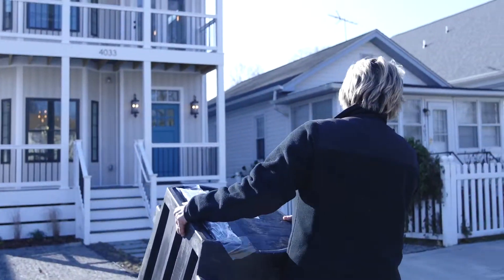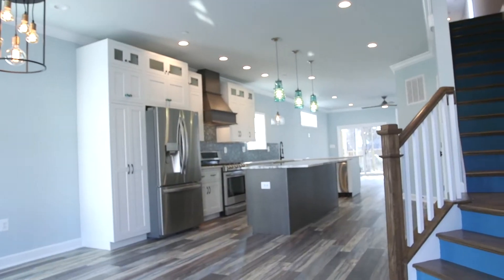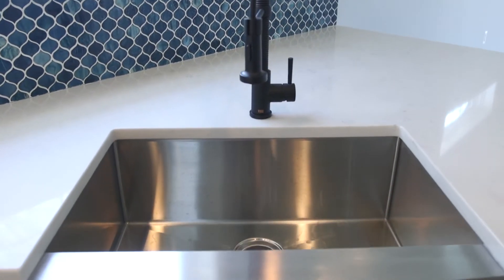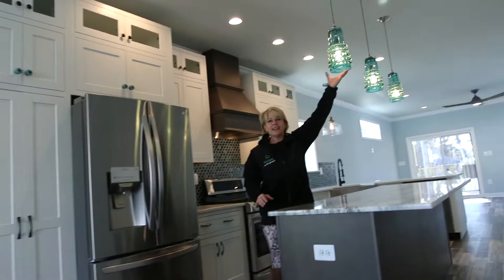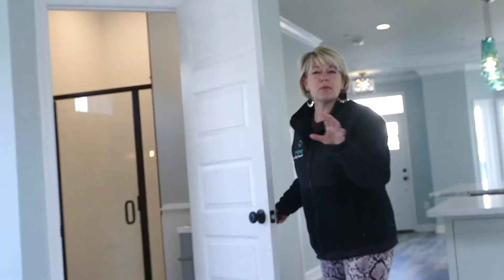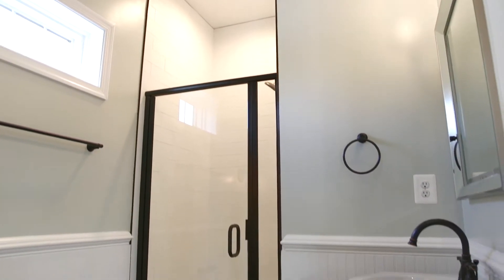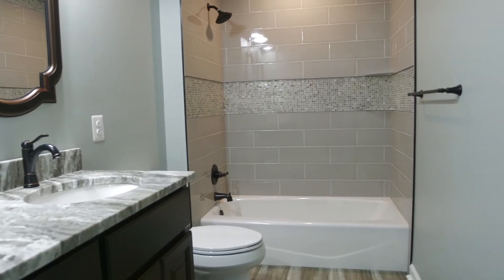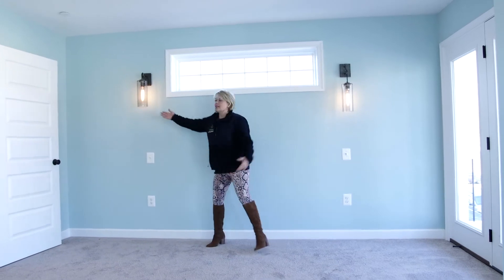After: 7th Street New Home Construction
We're done! Take a look at our 7th Street New Home Remodel, by the beach and featuring some of my favorite textiles and fixtures.